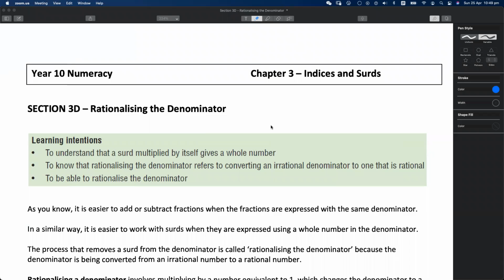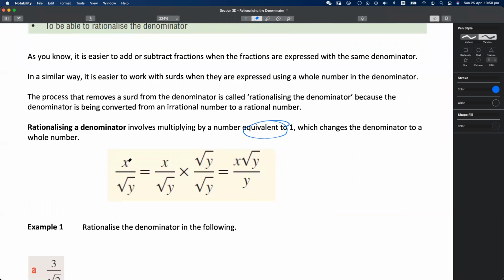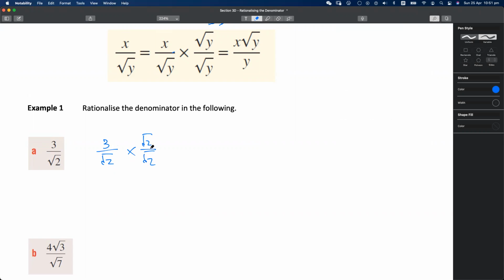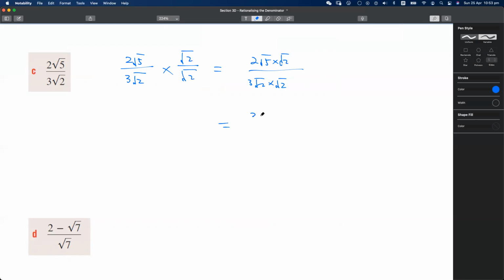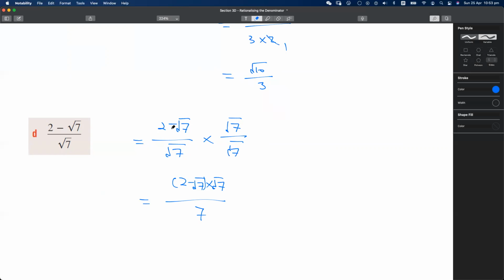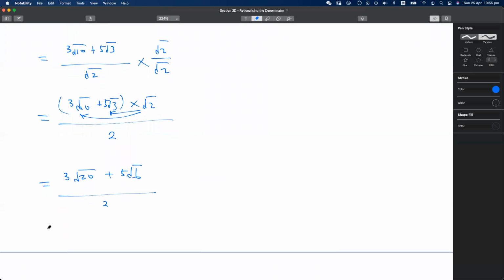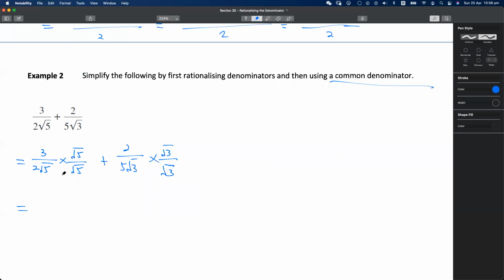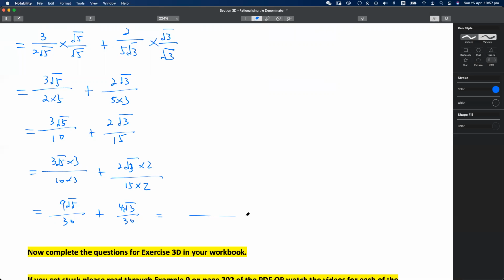Cambridge year 10 Section 3D Rationalising the Denominator